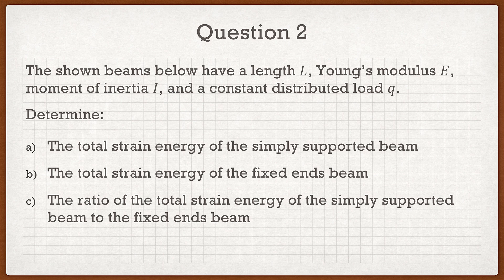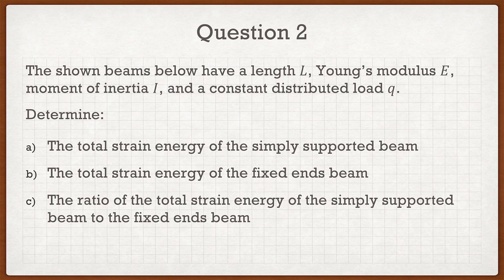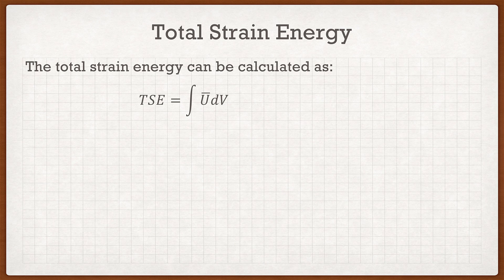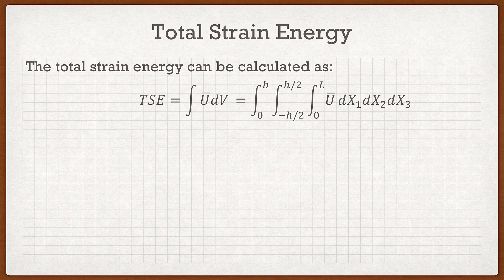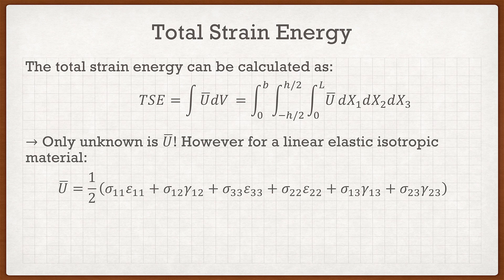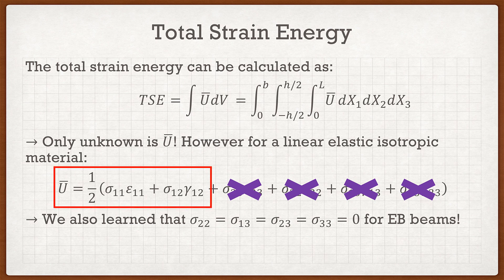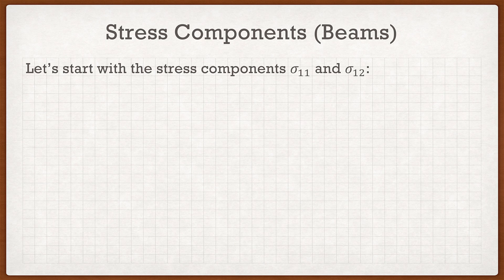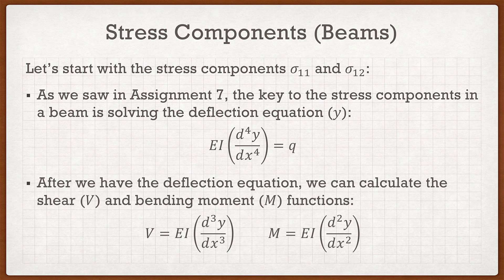CIV E 398 - Assignment 8 - Question 2